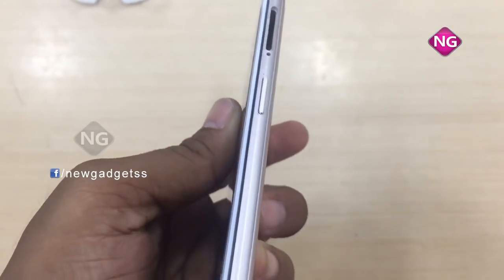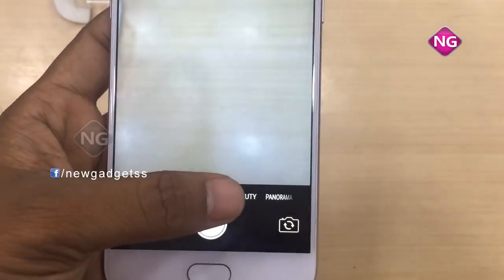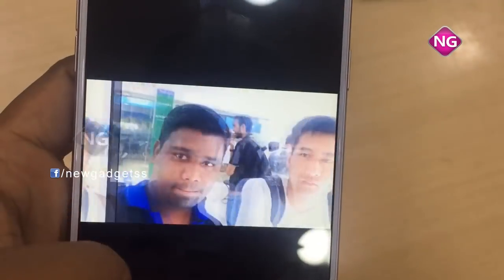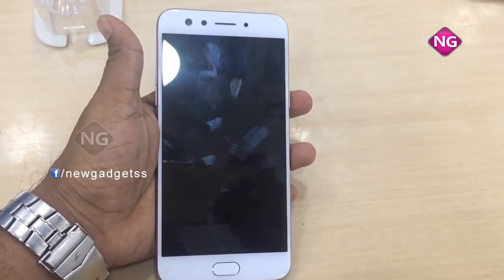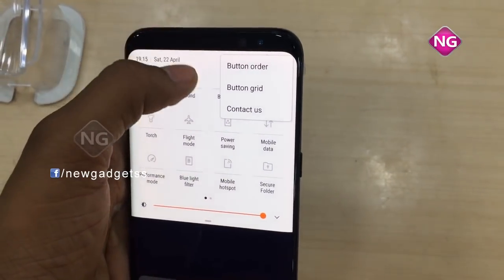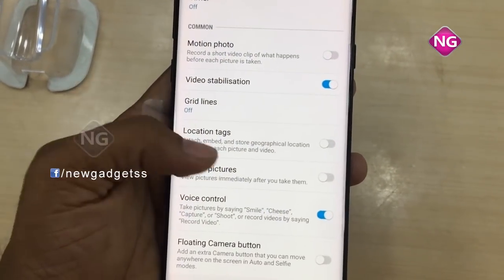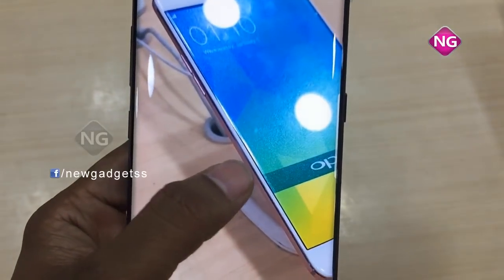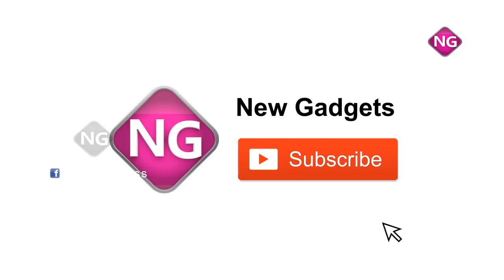Oppo F3 VS Samsung Galaxy S8+ Camera Review | Comparison | Speed Test | FULL Review | New gadgets